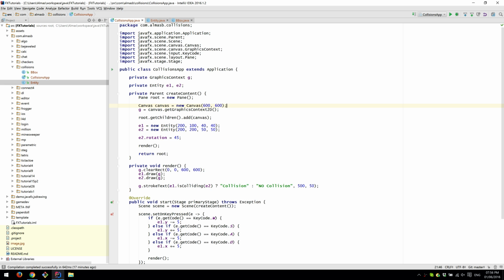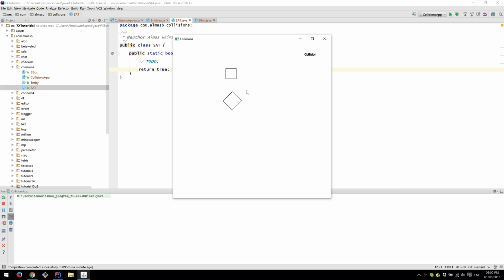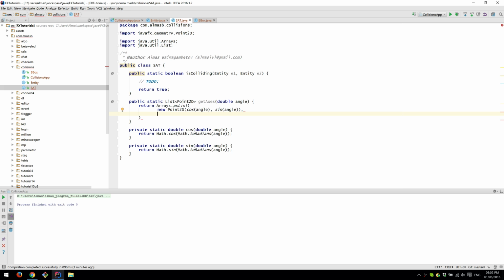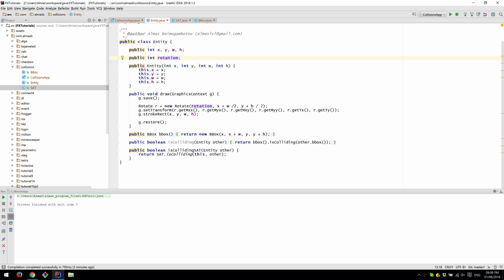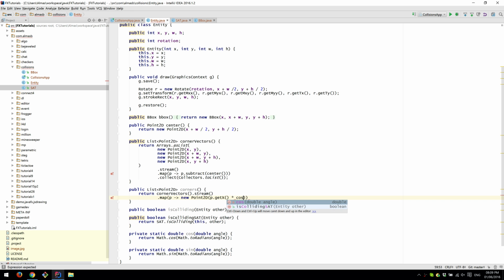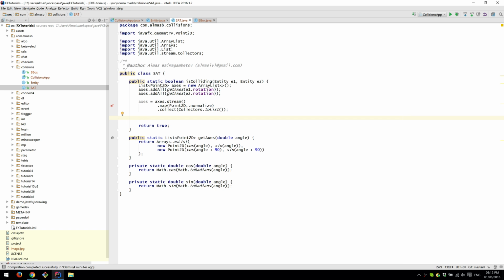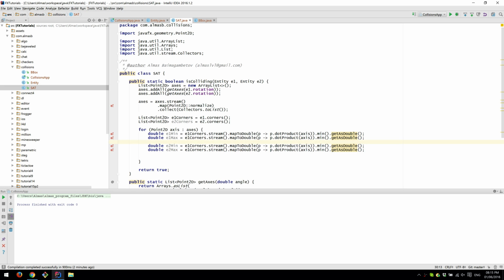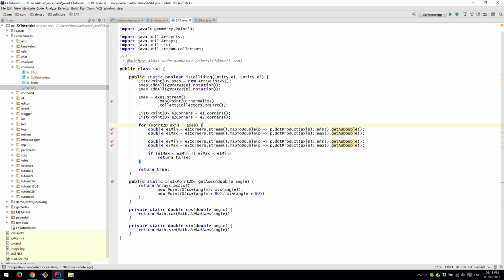Game Dev: Collision Detection - SAT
We cover the SAT collision detection technique, which overcomes limitations present in the bounding box technique.

Also check out this tutorial for more insight into SAT